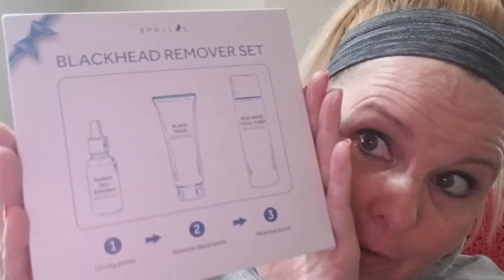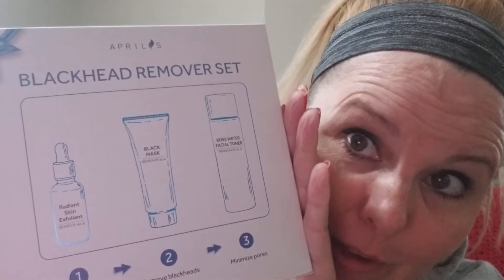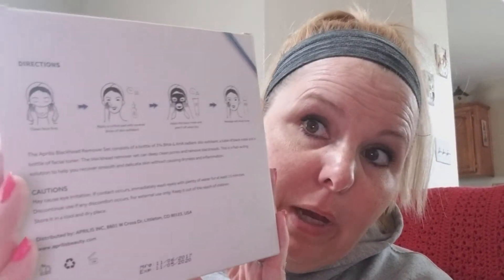Demo of Aprilis Blackhead Remover Set - Part 1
Learn about the blackheadremoverset from Aprilis in this first video of two. See the three products included in the set and watch me apply it. Then head over to part 2 and watch me remove it!